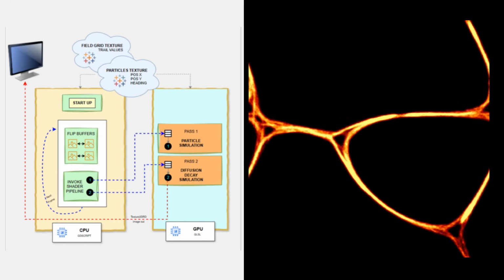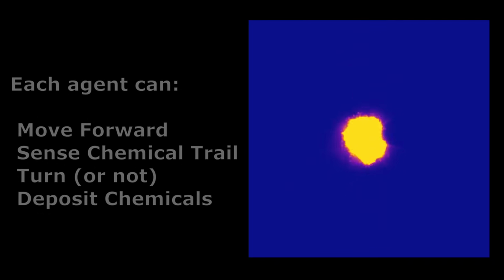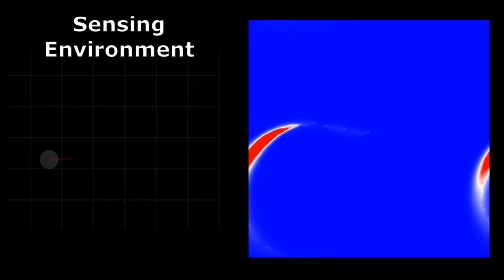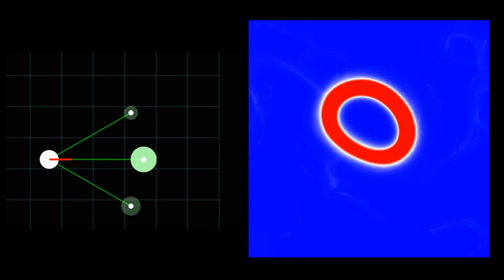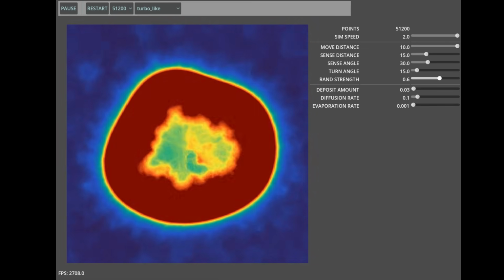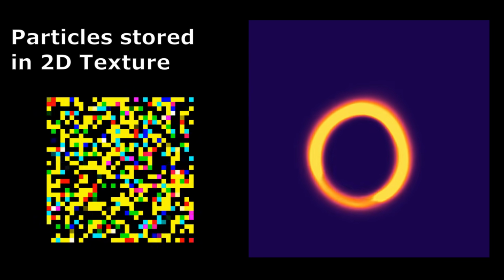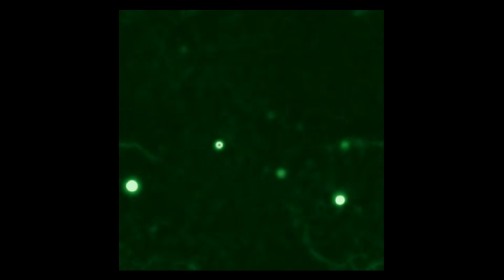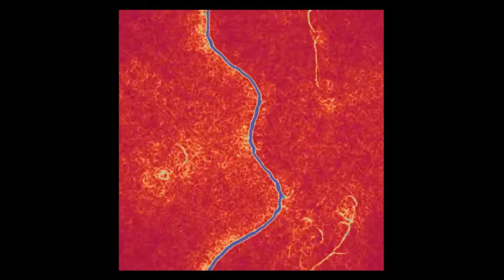Interactive Slime Molds in a Godot Compute Shader (open source)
Warning - video contains moving patterns and flashing lights.

Unlike Particle Life where particles interact directly with one another, or an N-Body simulations where every particle is affected by gravity of every other particle, slime molds work by interacting through their environment.

Conceptually a slime mold simulation is really two mini simulations running together:
* A particle simulation, where thousands of independent agents move through a world.
* And a cellular field, where a grid stores trail concentrations that diffuse and evaporate over time.

In many ways this project brings together ideas from several previous videos on the channel. It combines particle processing from Particle Life, grid-based techniques like in Conways Game of Life and Lenia, and many of the Godot compute shader concepts used throughout my N-Body simulations. While the rules are simple, the interaction between these two systems gives us behavior that looks far more complex than the individual parts can give us on their own.

In this video I'll show the simulation in Godot 4 using compute shaders, explore the data structures needed to process both the particles and the trail field on the GPU, and understand the parameters that transform the simulation into branching networks and swirling organic patterns.

You can find the open source code on our github page!

Cheers!